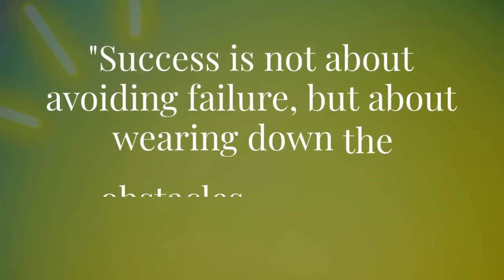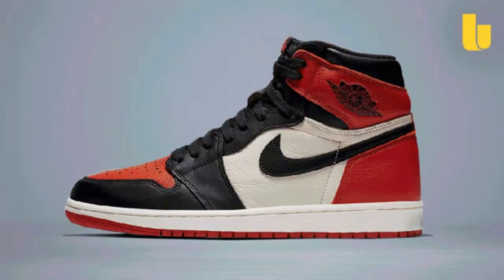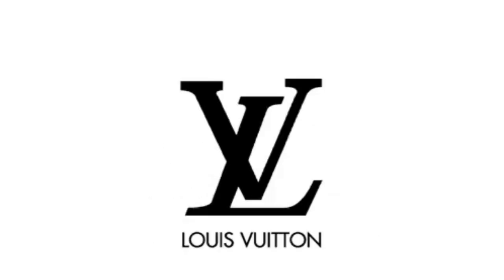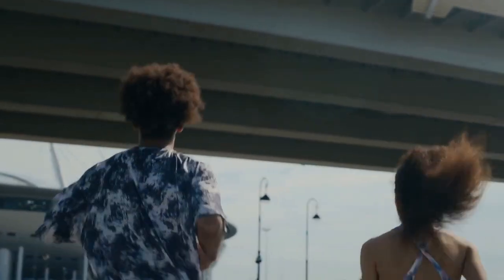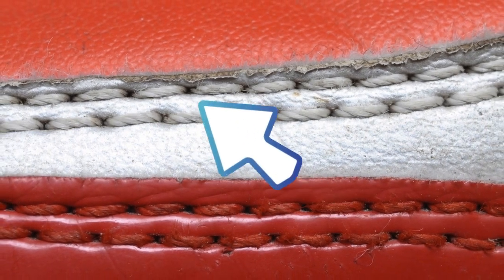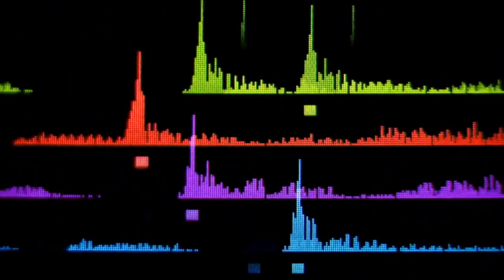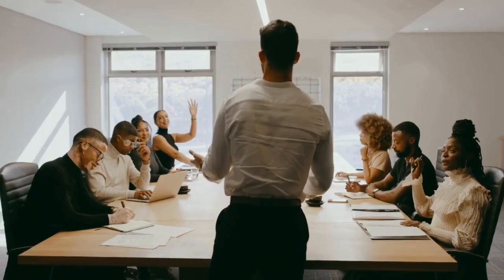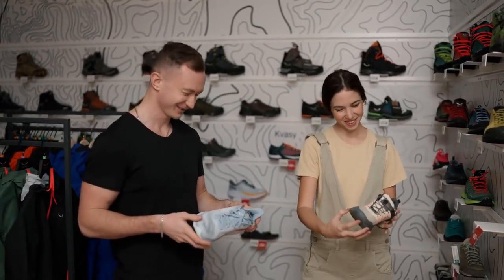Step Into Luxury: The World of Sneaker Product Testing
In this video, we share the role of a Sneaker Product Tester, uncovering what it takes to be the first to try out the latest sneaker designs from top brands like Nike, Adidas, and New Balance. Learn about the day-to-day challenges, the path to this unique career, and the culture behind sneaker innovation. We also recommend a must-read book for sneaker enthusiasts. Don't miss out on this exciting career path!